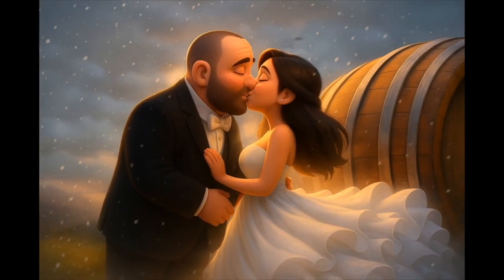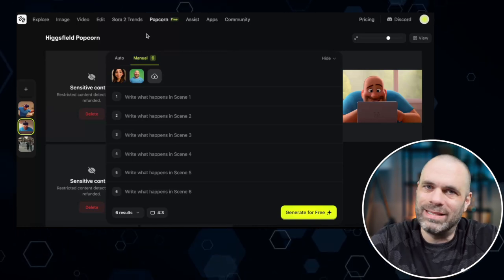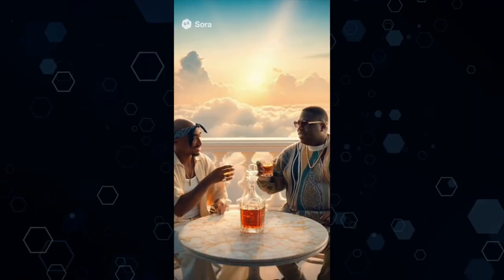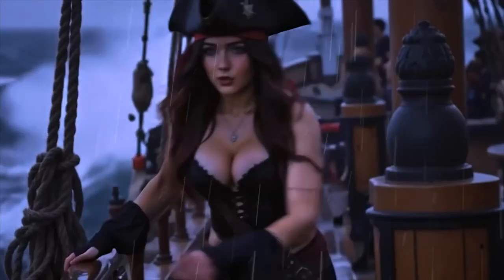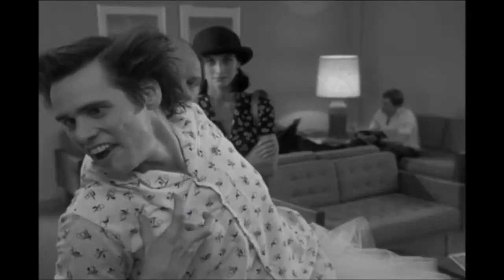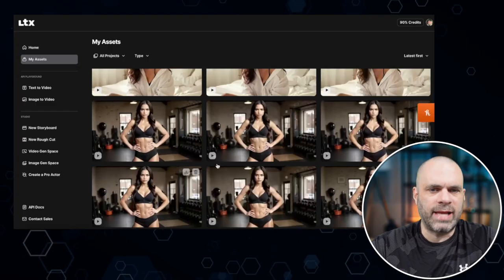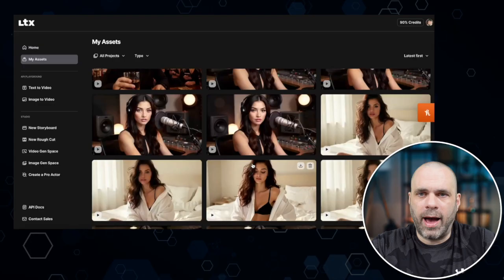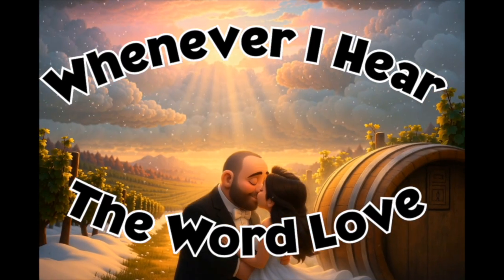The AI Video Creation Secret That MOVES People to Tears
AI filmmaking is fun, but if you want to turn your films into a REAL business, the sauce is in the community.

Chapters:
00:01 - Intro
00:28 - Higgsfield Popcorn
03:08 - Grok Imagine Spice Mode
04:16 - Reve Ai
06:35 - Celeb Voiceover Demo
07:40 - Beatoven Ai Sound Effects and Background Music
08:58 - LTX-2 Fiasco
13:08 - Outro

Tools in this video:
Higgsfield

CodiKrome Song: "Whenever I Hear The Word Love" - on all streaming platforms. ( ⁨@CodiKrome⁩  )